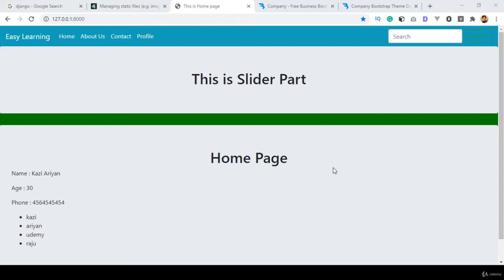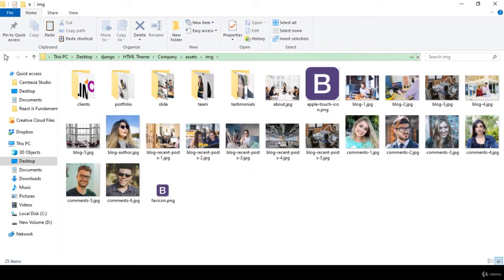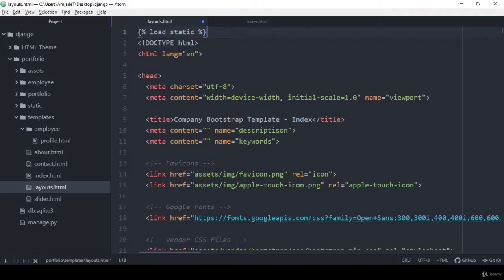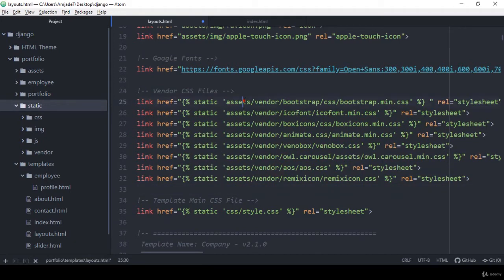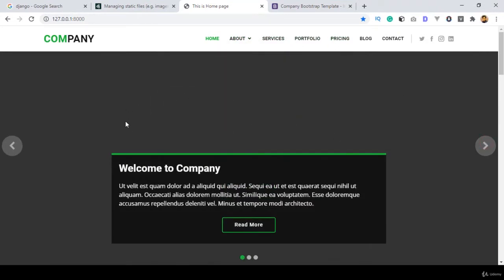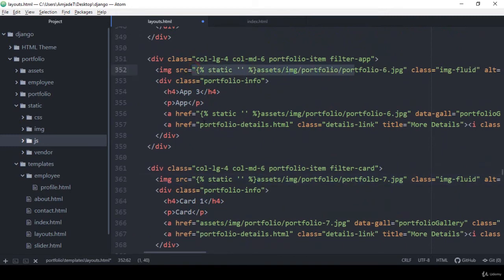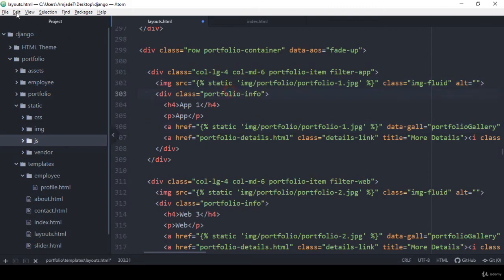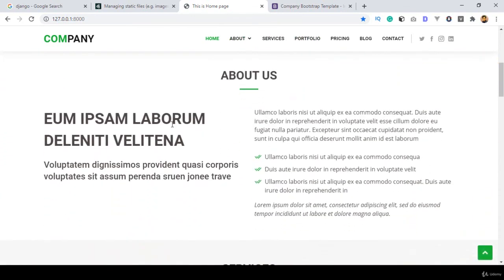18 Load Bootstrap Template on Django